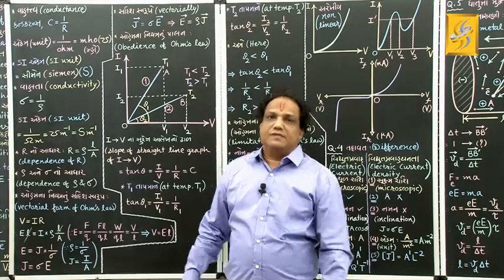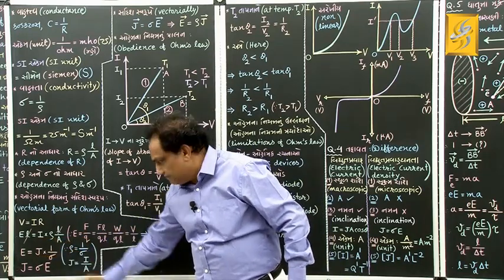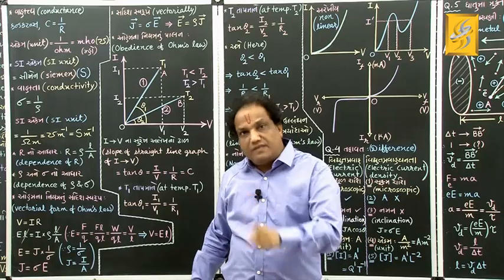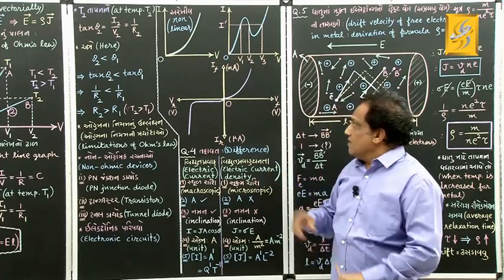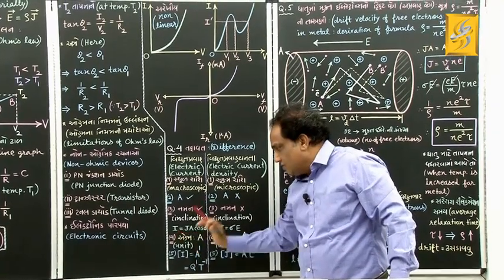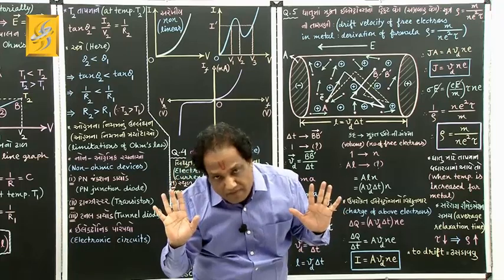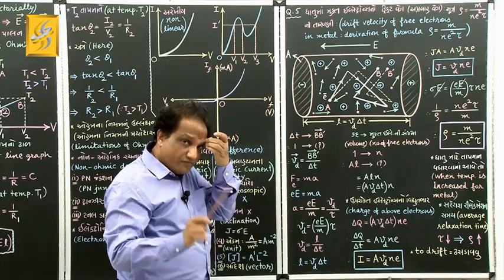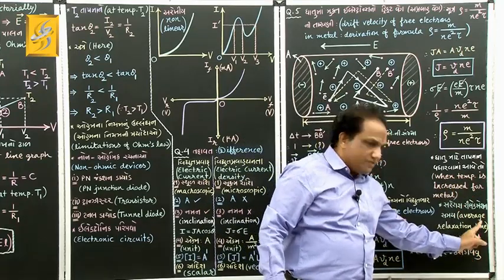2. Drift Velocity (ENGLISH)